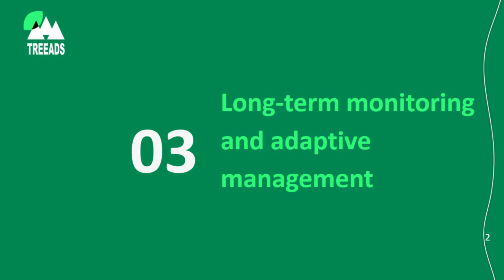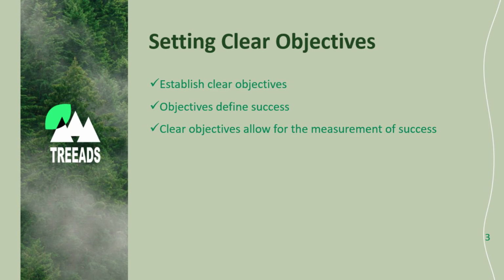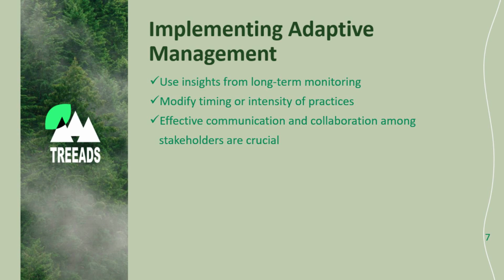5.3. Long term monitoring and adaptive management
Long-term monitoring and adaptive management
This part of the tutorial focuses on fire prediction and modeling, essential for understanding fire behavior and mitigating wildfire impacts. Explore the process, technologies, and strategies used in predicting and modeling wildfires.

This video tutorial is part of the TREEADS project that has received funding from the European Union’s Horizon 2020 research and innovation programme under grant agreement No 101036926". Wildfire restoration involves understanding wildfire impacts, importance of restoration, and related legislation. Assessing post-wildfire damage includes evaluating severity, soil erosion, and habitat loss. Techniques for restoration involve erosion control and revegetation.  Reforestation technologies cover nursery practices and direct seeding. Monitoring restored areas assesses success and implements long-term management practices. It consists of the following parts:

1. Introduction to Wildfire Restoration
1.1. Understanding wildfires and their impact on ecosystems
1.2. The importance of wildfire restoration and reforestation
1.3. Legislation and policies related to wildfire restoration

2. Assessing Post-Wildfire Damage
2.1. Evaluating the severity and extent of wildfire damage
2.2. Assessing soil erosion and hydrological impacts
2.3. Identifying wildlife habitat loss

3. Techniques for Post-Wildfire Restoration
3.1. Implementing erosion control measures
3.2. Revegetation strategies for restoring vegetation
3.3. Use of prescribed burns in post-wildfire restoration

4. Reforestation Technologies
4.1. Introduction to reforestation technologies
4.2. Nursery practices for producing seedlings
4.3. Direct seeding methods for reforestation

5. Monitoring and Management of Restored Areas
5.1. Assessing the success of restoration efforts
5.2. Implementing post-restoration management practices
5.3. Long-term monitoring and adaptive management